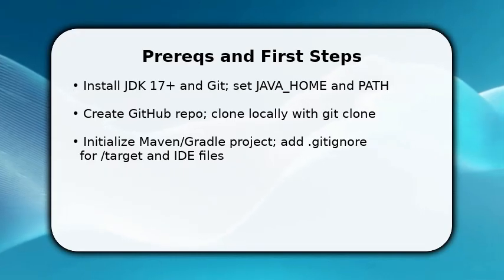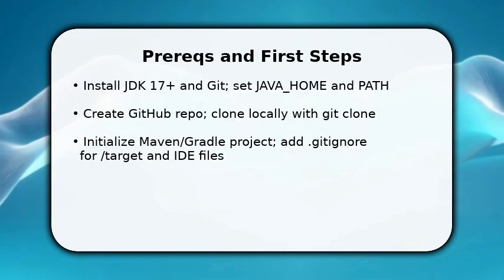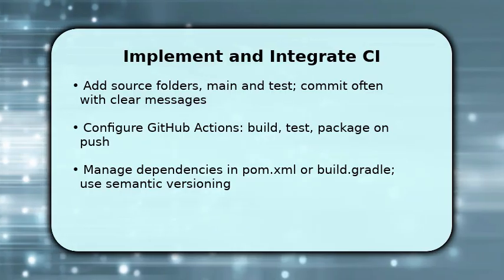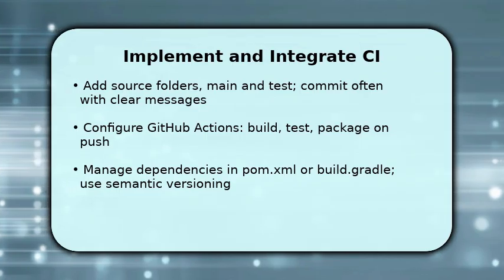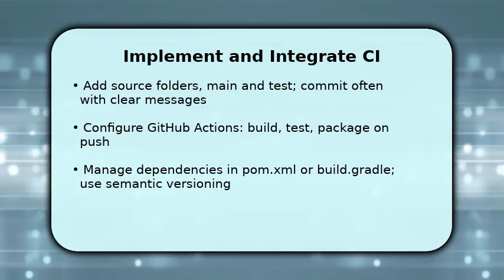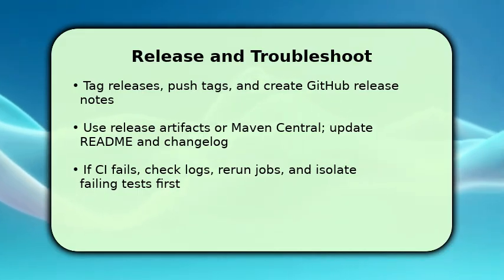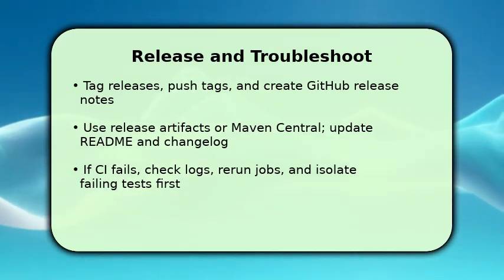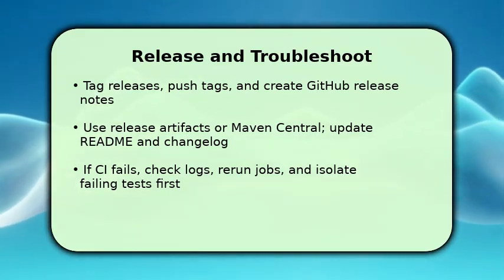How to Use Github Java (only Way)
Dive into the world of Java development on GitHub, where collaboration and code sharing thrive. This video guide walks you through setting up your environment to use Git for version control with a focus on creating repositories specifically tailored for developing in Java.